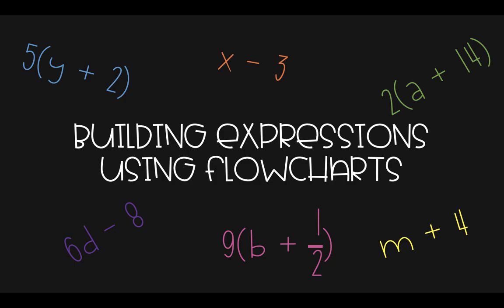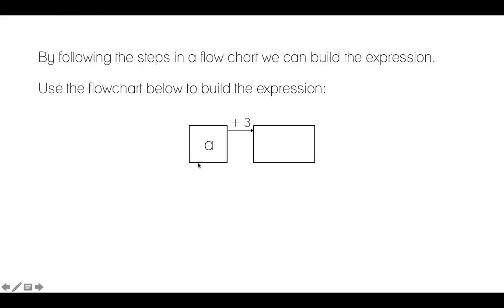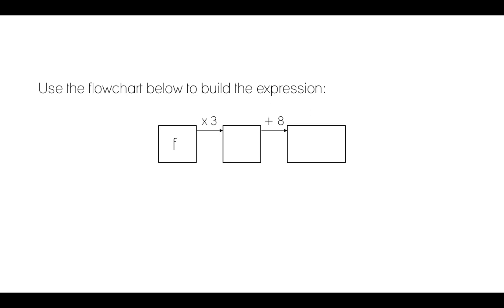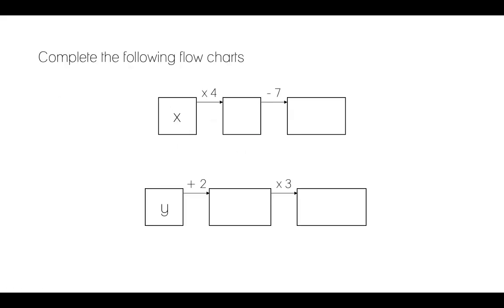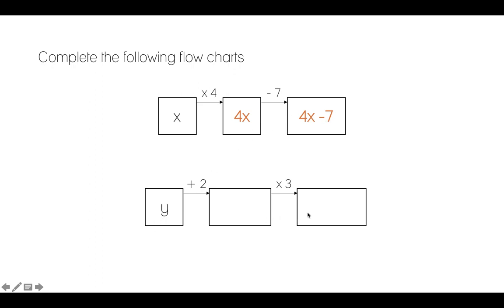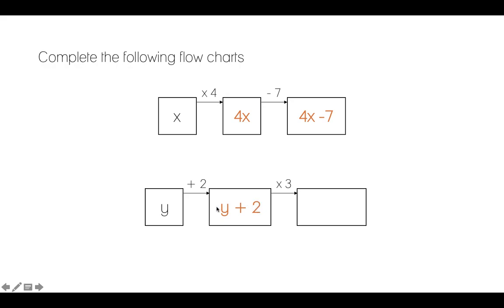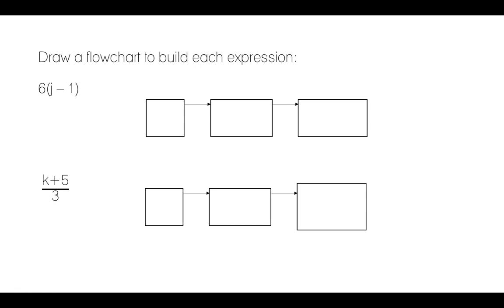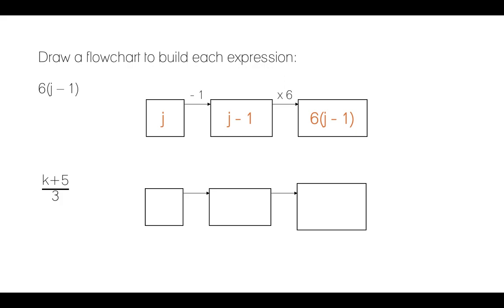Building Expressions using Flowcharts